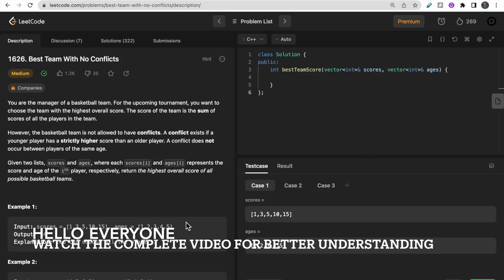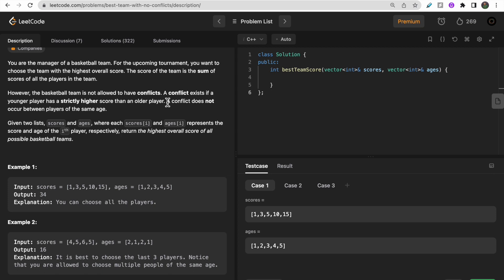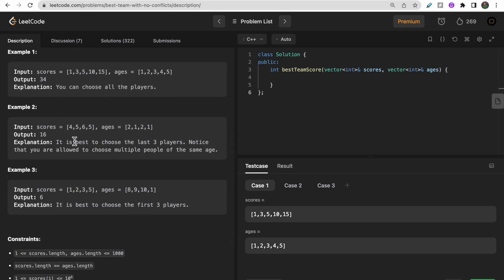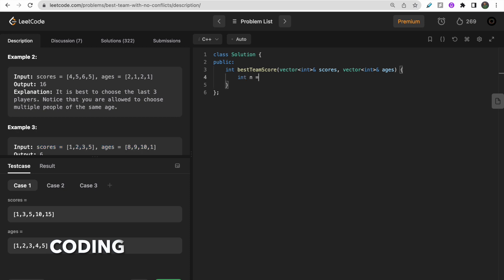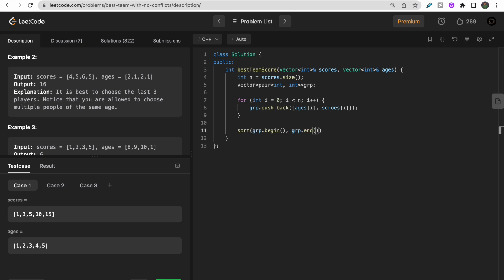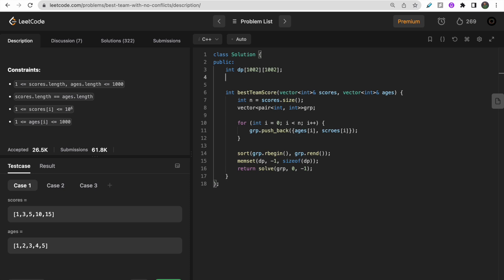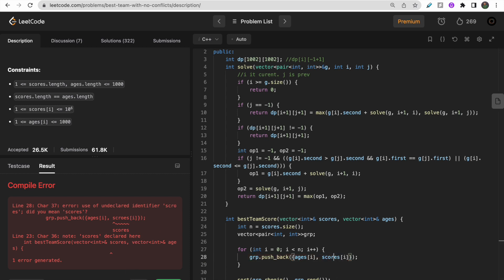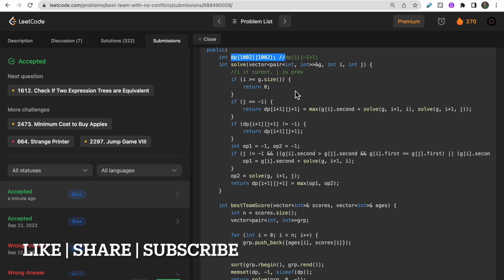1626. Best Team With No Conflicts | LeetCode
0:00​ - Question Understanding
2:42 - Intuition
6:10 - Approach
11:17 - Coding
18:15 - Complexities